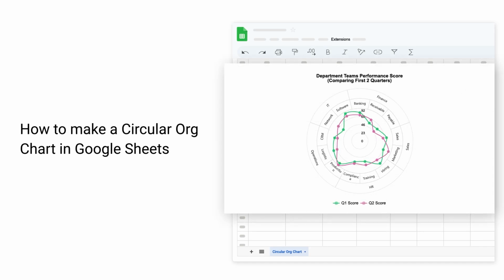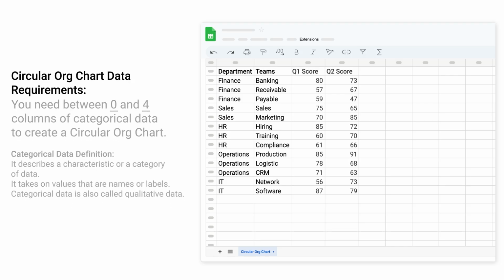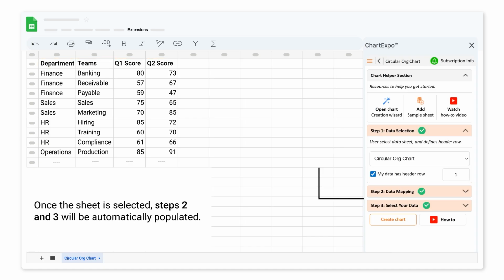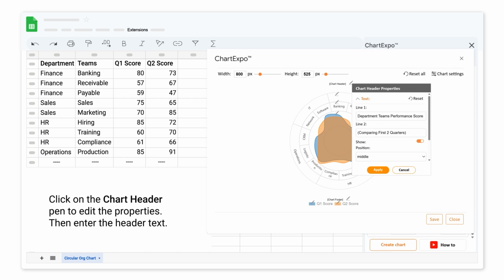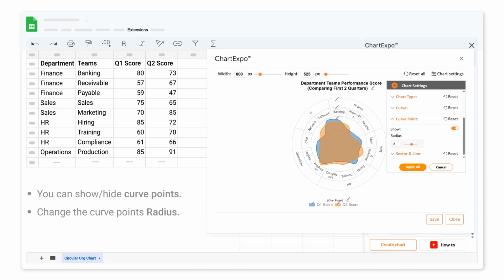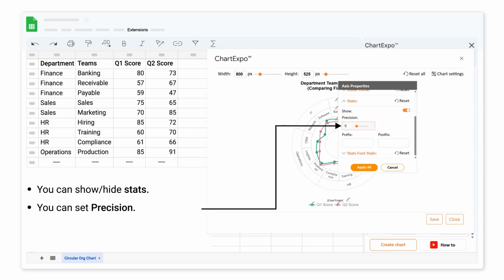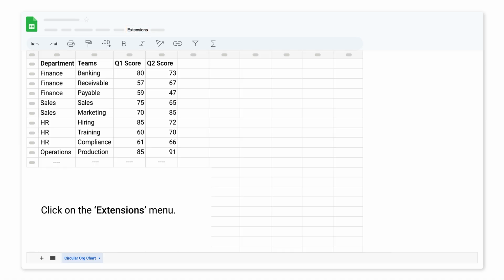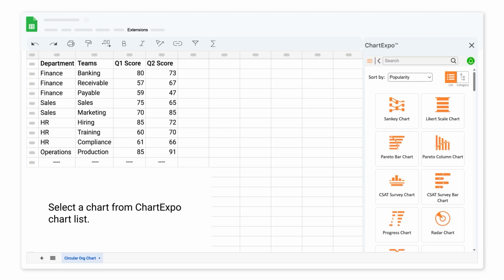How to Make a Circular Org Chart in Google Sheets | Organizational Chart Visualization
Learn how to make a Circular Org Chart in Google Sheets to clearly visualize organizational structure and team hierarchy. In this tutorial, you’ll learn how to organize hierarchical data, configure the chart correctly, and build a circular organizational chart that makes reporting relationships easy to understand.

A Circular Org Chart in Google Sheets helps businesses present leadership structure, departments, and reporting lines in a visually organized format. Instead of analyzing complex tables, you can quickly understand roles, hierarchy levels, and team connections through a clear circular layout.

This tutorial is ideal for managers, HR teams, analysts, and business professionals who want to turn spreadsheet data into clear organizational visuals directly in Google Sheets.

📌 In this video, you’ll learn:
• How to prepare hierarchical data for a Circular Org Chart
• How to make a Circular Org Chart in Google Sheets
• How to configure hierarchy levels and reporting relationships
• How to customize chart labels and visual structure
• How to export charts as JPG, PNG, SVG, or PDF
• How to add the chart directly into your sheet

⏱️ Timeline:
00:08 Introduction to Circular Org Chart
00:36 How to configure a chart?
02:26 How to edit a chart?
04:44 How to export a chart?
05:02 How to add a chart to a sheet?
05:14 How to install ChartExpo add-on?